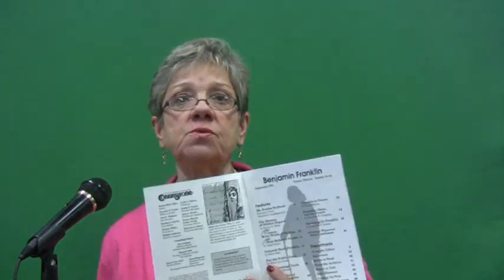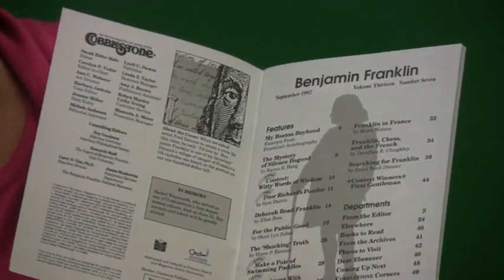Newspapers, Periodicals, and Almanacs